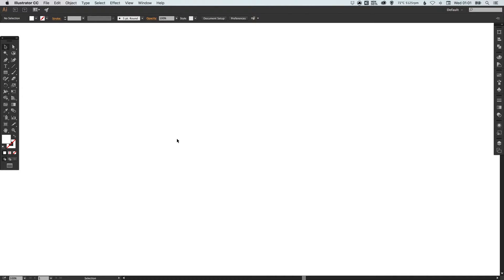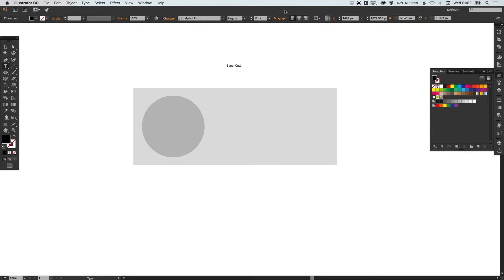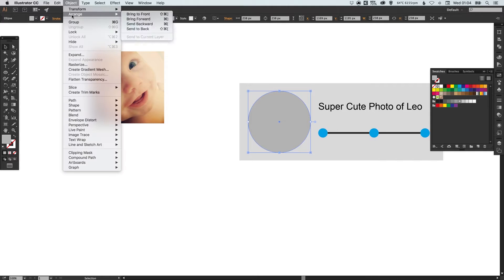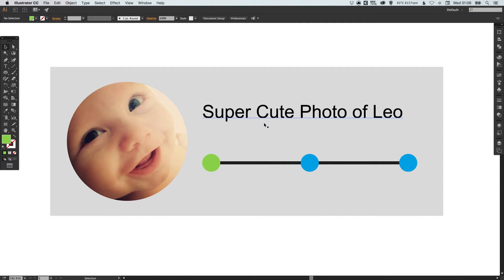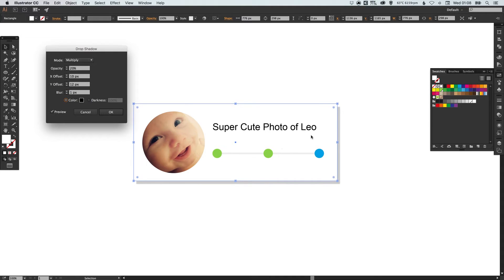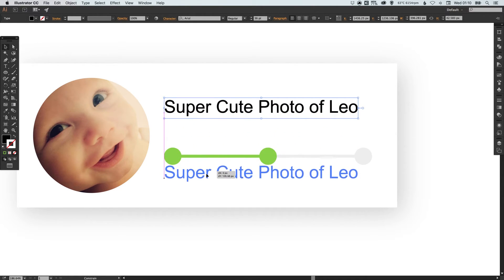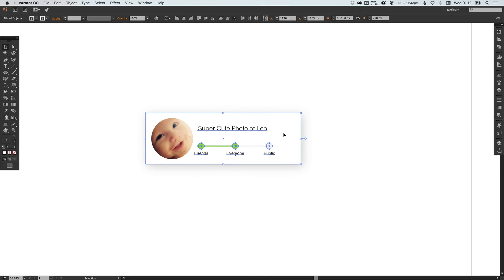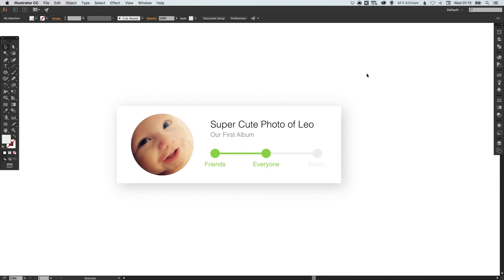Learn How to Design a Privacy Selector UI in Adobe Illustrator | Dansky